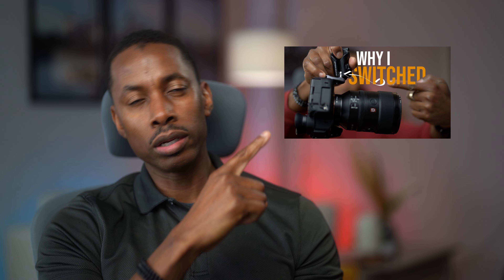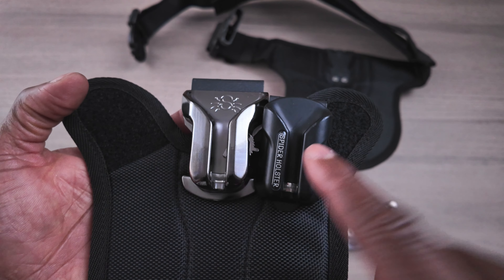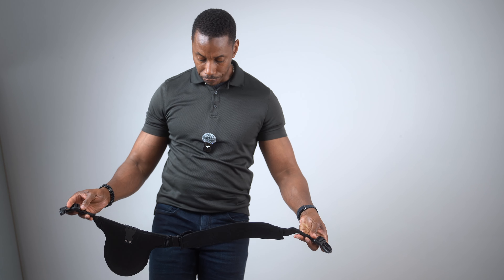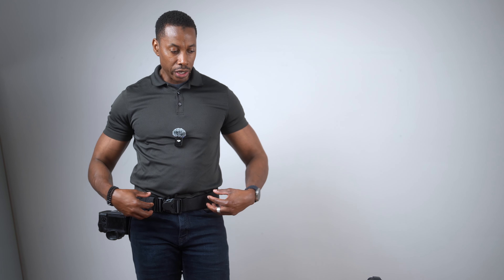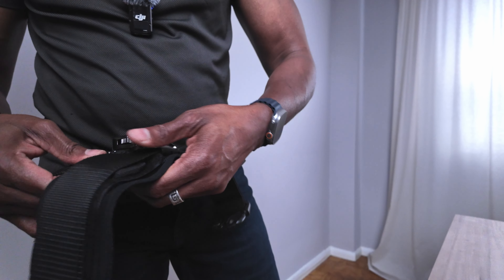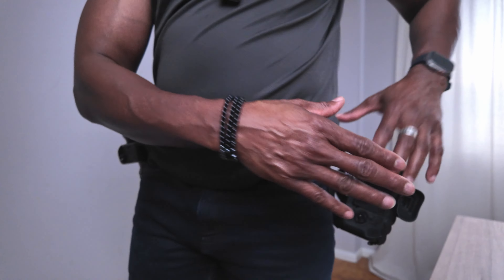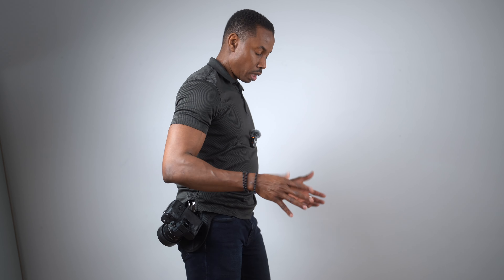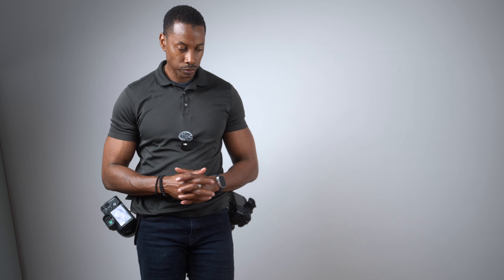Unboxing and Review of Spider Holster V2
Check out this unboxing and review of the Spider Holster V2! See what comes in the box and hear my thoughts on this camera accessory.

Spider Holster V2
Spider Holster Pin
Camera Bag
Peak Design Clip

Chapters
00:00 - Intro
00:13 - Unboxing
02:48 - Adjusting Belt for Your Size
06:43 - Adding Second Attachment To Belt
08:21 - Camer Orientation Fix
10:14 - Benefits of Having the Spider Holster V2